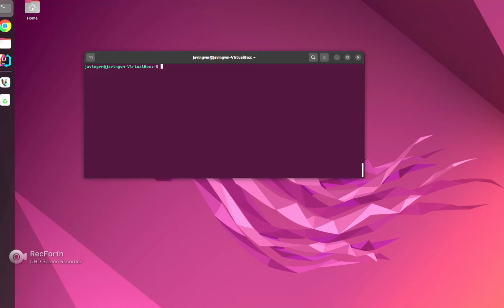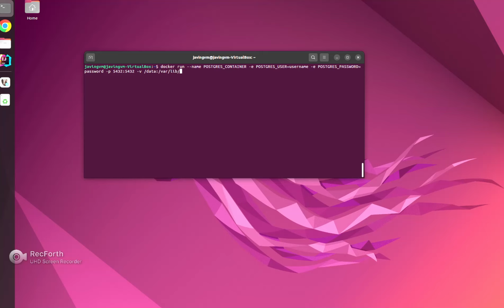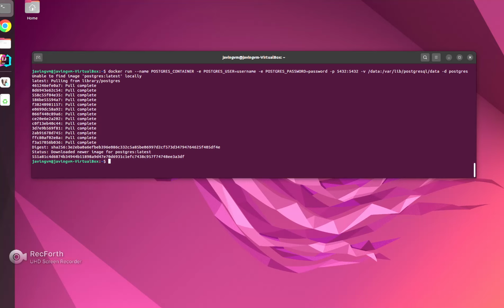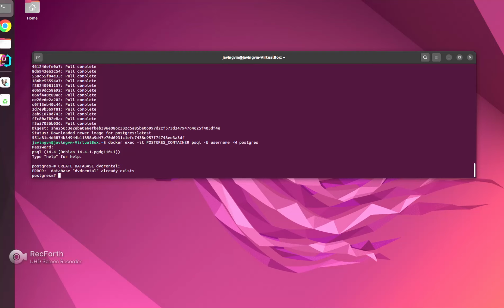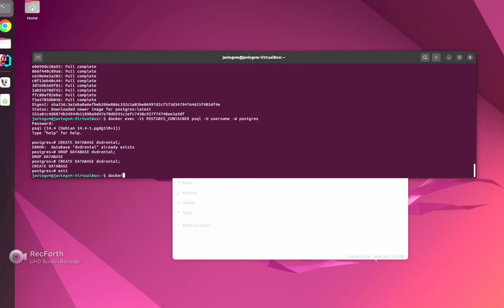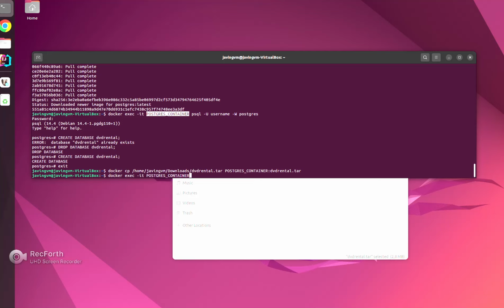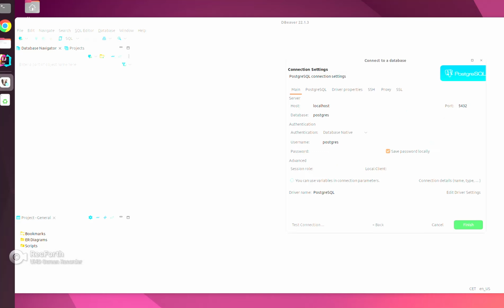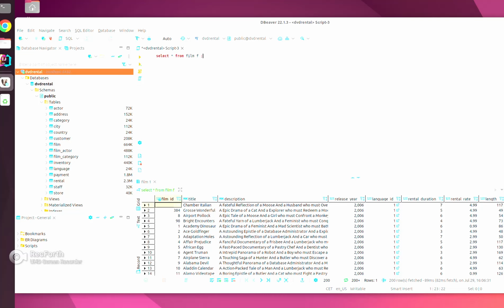Running Postgresql on Docker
//Create the postgres db inside docker
docker run --name POSTGRES_CONTAINER -e POSTGRES_USER=username -e POSTGRES_PASSWORD=password -p 5432:5432 -v /data:/var/lib/postgresql/data -d postgres

//Connect to the db with psql
docker exec -it 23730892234a psql -U username -W postgres

//Create the database
CREATE DATABASE dvdrental;

//Copy the data into the container
docker cp /home/javingvm/Downloads/dvdrental.tar POSTGRES_CONTAINER:dvdrental.tar

//Load the data into the db
docker exec -it POSTGRES_CONTAINER pg_restore -U username -d dvdrental dvdrental.tar (e